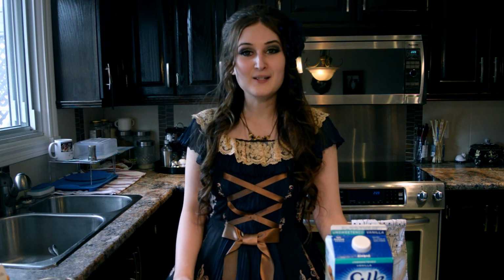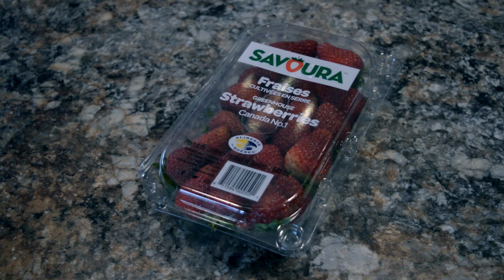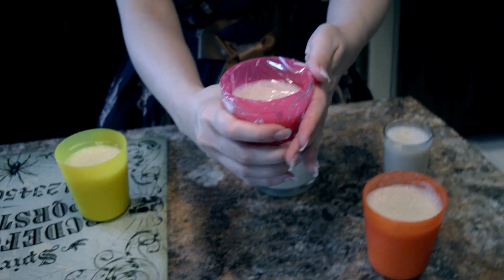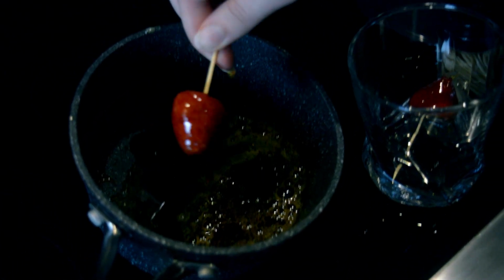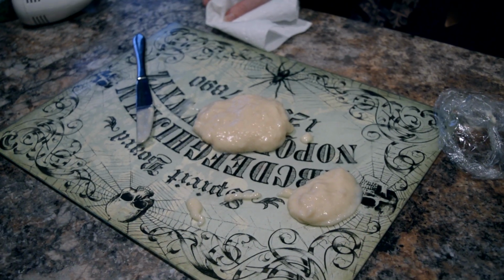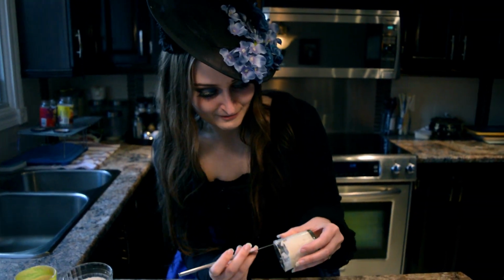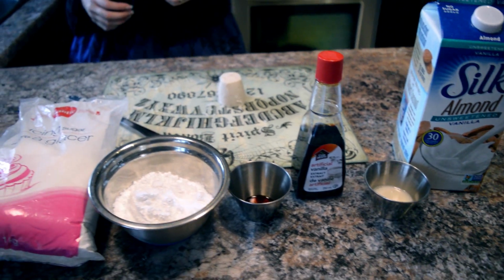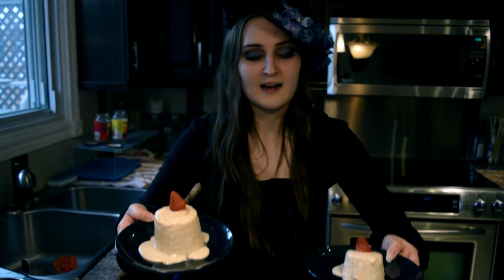Gothic & Lolita Bible Candle Cheesecake - EGL Stay at Home Collab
Please view this playlist filled with talented lolitas that are helping you be entertained while comfortably at home

I really wanted to challenge myself to do something different.
This is an ancient recipe from the GLB. I think we are all stredss baking at this point so if you attempt this recipe, let me know how it goes.

A big thank you to Fluffy Kawaii Jo for launching this Lolita stay at home series.

Vegan version where I did x 3 the quantity and made everything into cups and spoons
Cheesecake
1.5 cup of vegan cream cheese
1 cup of vanilla yogurt
3/4 cup of milk
3/4 cup of sugar
3/4 cup of water
2.5 table spoon of corn or potato starch
2.5 tablespoon of agar agar
1.5 tablespoon of vanilla extract
1/2 tablespoon of lemon extract

Strawberry
6 strawberries
3/4 cup of sugar
3 tablespoon water

Icing
1 cup of icing sugar
1 teaspoon vanilla extract
1-2 tablespoon of milk

Ingredients:
Cheesecake
(2 glass containers 200 cc) [.845350567546075 cups or roughly 4/5 cup]
120 g cream cheese (4.2 oz)
10 g gelatin (0.4 oz)
50 cc water (3.38 tablespoons)
50 g milk (1.75 oz)
45 g sugar (1.6 oz)
Juice of ¼ of a lemon
170 cc fresh cream (3/4 cup)

Wick
2 strawberries
50 g sugar (1.75 oz)
1 tablespoon water

Icing
100 cc fresh cream (1/2 cup)
8 g sugar (0.3 oz)

City Girl - Siren of the Formless - Serene Tears, Elysian Eyes
City Girl - Neon Impasse - Obsidian Skyline
City Girl - Celestial Angel - Nobody (feat. maru.)
City Girl - Goddess of the Hollow -  Dulcet Slumber (feat. tiffi)